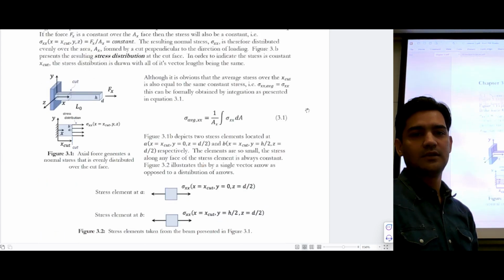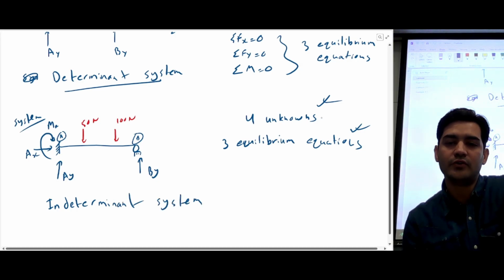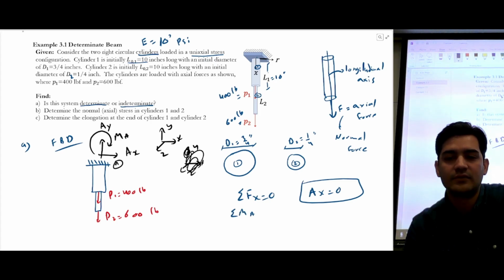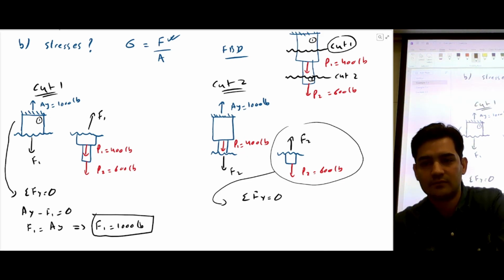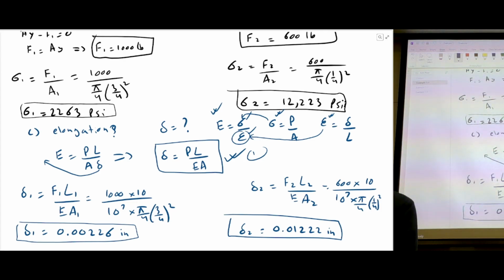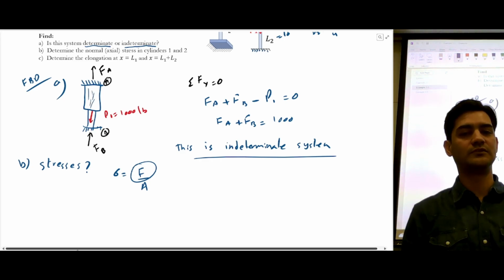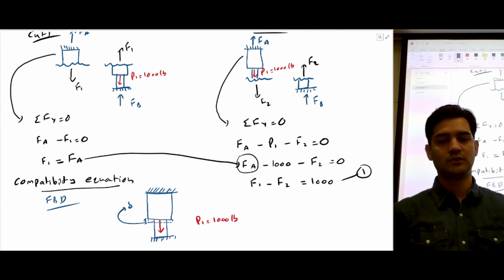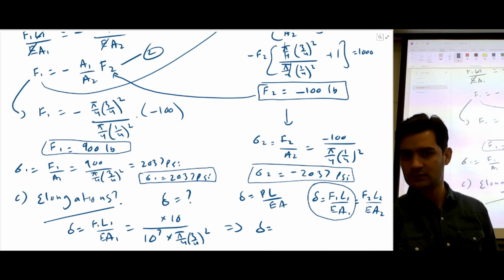Mechanics of Materials (Axial Loading) Ch 3(1)